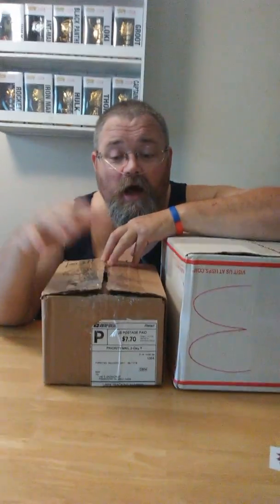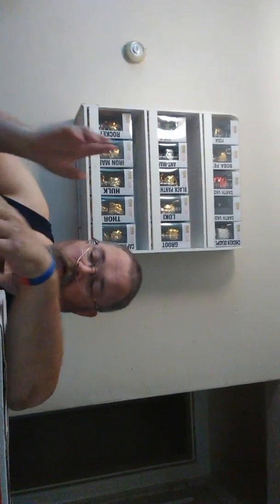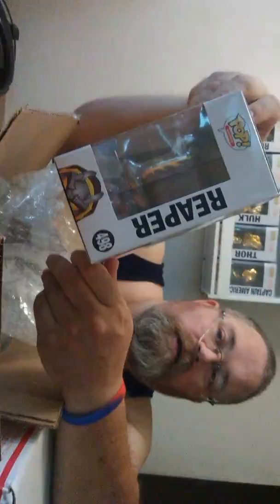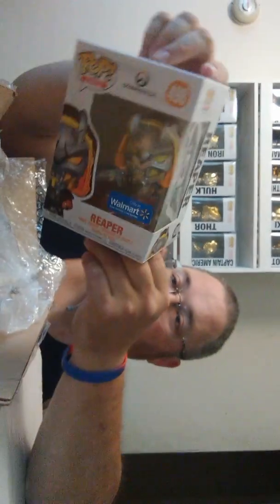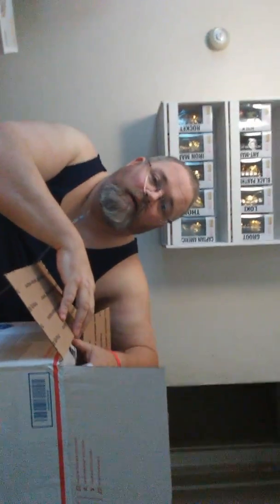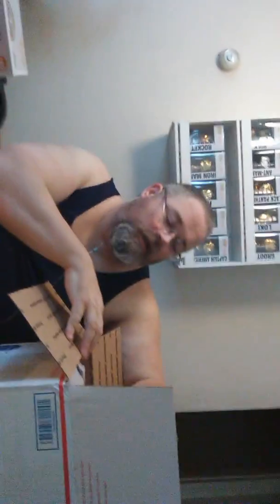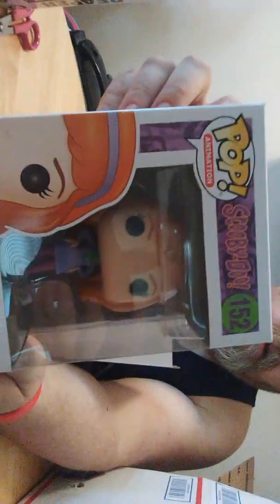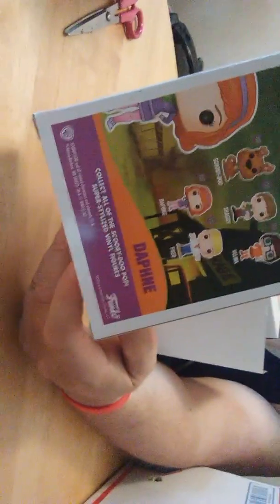Mystery boxes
Instagram win and popsko anime mystery box